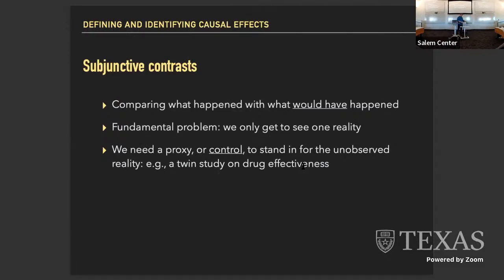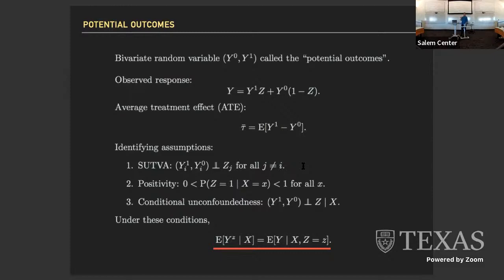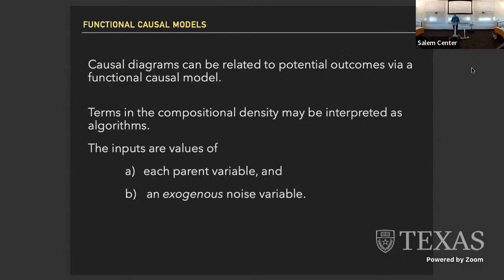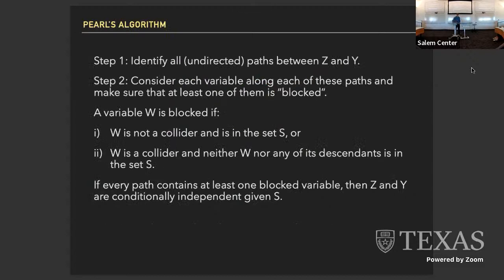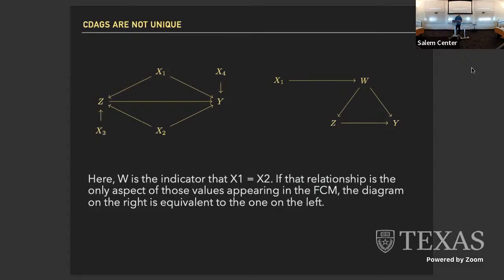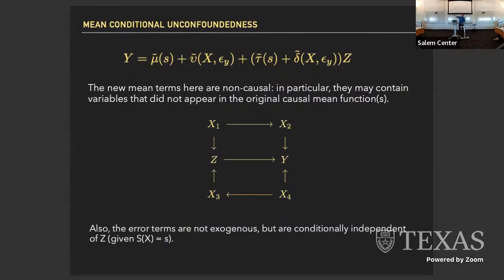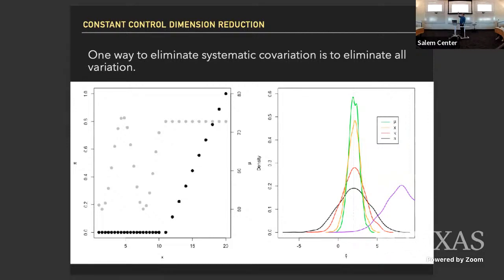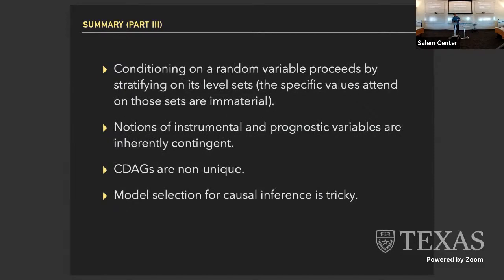Feature Selection for Causal Effect Estimation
A Causal Inference Seminar with Richard Hahn from Arizona State University.